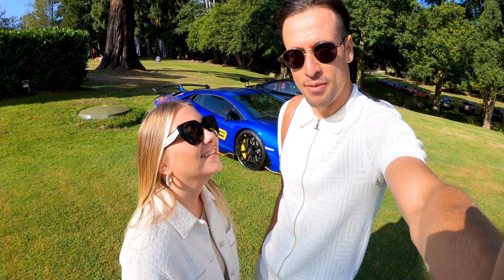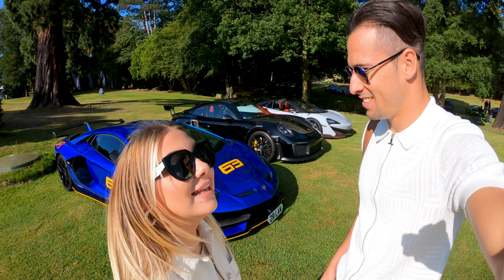Moatlands 2023 - Supercarcopilot - 4K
Join us for my favourite event of the year, Moatlands hosted by Apex Supercar Club. As well as being blown away by the hypercar lineup, the event smashed last years turnout of supercars. Massive thank you to Max from Apex for the invite, we look forward to seeing what has to come next year!